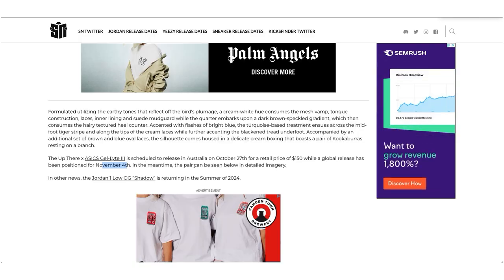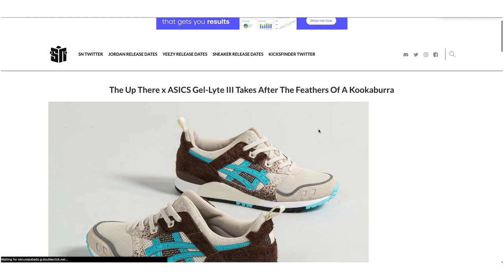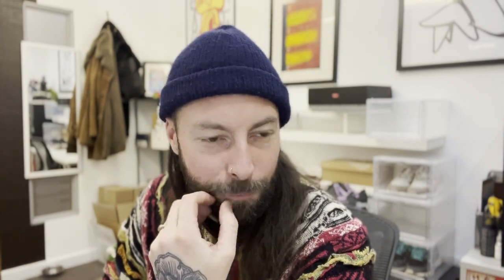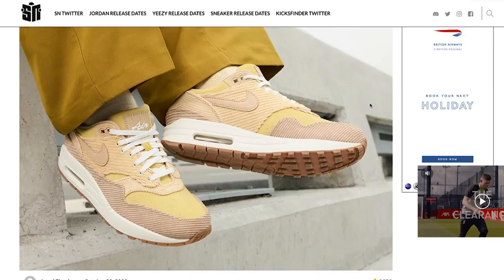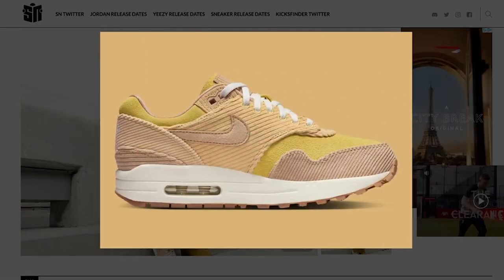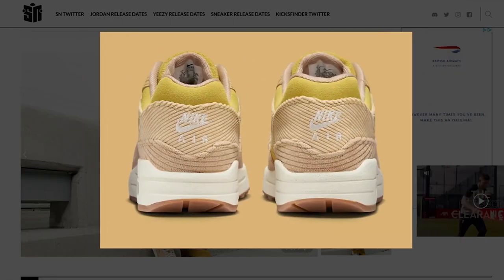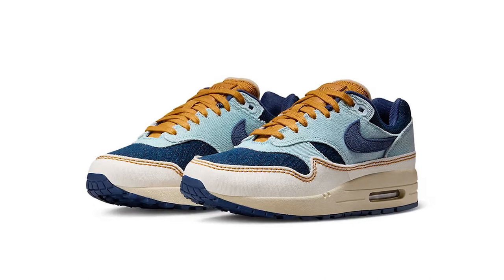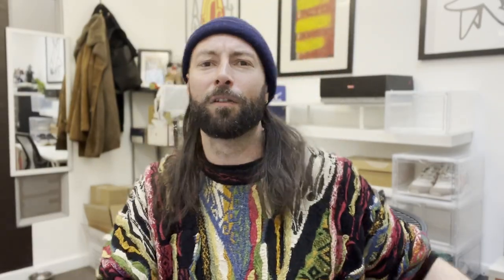Non-Hype Sneaker Releases NOVEMBER 2023!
ASICS / DIADORA / NEW BALANCE / SAUCONY / MIZUNO / KARHU (BASICALLY NO JORDANS OR YEEZYS) IF YOUR INTO REAL KICKS! THERE'S A LOT OF HEAT - LETS GO!

UP THERE X ASICS GEL-LYTE III "KOOKABURRA"
Releasing: Nov 4th (Worldwide)

Australia-based store front Up There has transitioned many elements of the Southern Hemisphere to the mainstream through a number of carefully crafted collaborations. After teaming up with ASICS last year for a rose pink-injected floral homage to the two respective countries, the banner from “Down Under” has returned in striking fashion by treating the ASICS Gel-Lyte III to the sights and sounds of the Kookaburra and its iconic “laugh” synonymous with almost every Australian.

LEVI'S x NEW BALANCE 580 PACK
Releasing: Nov 25th

Levi’s is celebrating 150 years of the iconic 501 jean. To honour the anniversary, Levi’s will be teaming up with New Balance to drop the Levi’s x New Balance 580 Pack.

NIKE AIR MAX 1 '87 AURA
Releasing: Nov 7th

After emerging in multi-colour styles like the “All Petals United” and “Tan Lines” renditions, Nike bestows another mixed-material Air Max 1. This colourway features a denim blue base with lighter denim midfoot and heel overlays.

NIKE AIR MAX 1 SE "BUFF GOLD/HEMP"
Releasing: 2023

Throughout the past few years, Nike has made a concerted effort toward broadening its offerings for its female audience. Expertly infusing an autumnal palette, the iconic Tinker Hatfield design burrows further into the fall season with clad-corduroy overlays dyed in “Medium Brown” at the mudguard and suede profile swoosh while the quarter panel is treated to a lightened “Sesame” hue.

SELEHE BEMBURY x NEW BALANCE 1906
Releasing: Unknown

Salehe Bembury has revealed another collaborative NB1906R! Release details are still scarce at this point, but pairs are rumoured to land later this year.

FRAGMENT x NIKE ZOOM SPIRIDON
Releasing: Spring 2024

Last seen on the market in late 2018, the Nike Zoom Spiridon looks to be headed back into circulation — and it’s kicking off via the efforts of Hiroshi Fujiwara’s Fragment Design. For now, release date information has yet to be revealed, but it’s likely that the FRGMT Spiridons are a Spring 2024 release.

Welcome to The Gel Lyfe - I started this channel as I've been a "sneakerhead" most of my life and built a solid sneaker collection of around 200 pairs.. BUT feel the "scene" has lost any REAL sense of community and sick and tired of seeing the same kicks online or on feet. Namely Jordan 1 (fukin Mids!), Nike Dunk Lows and Adidas Yeezy Peezy's!

So I started a mission to sell my entire shoe collection and just focus on the best sneakers of all time... the Asics Gel Lyte 3!